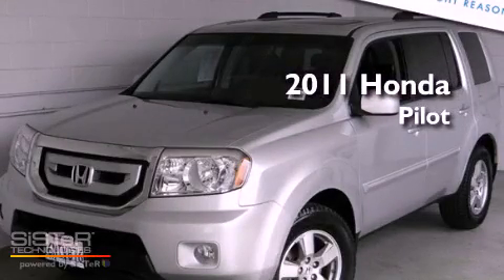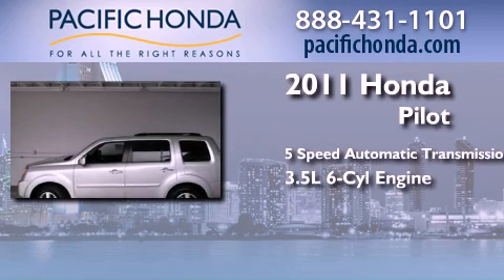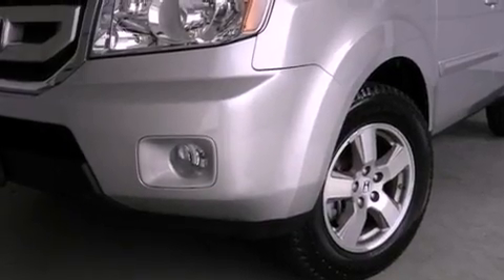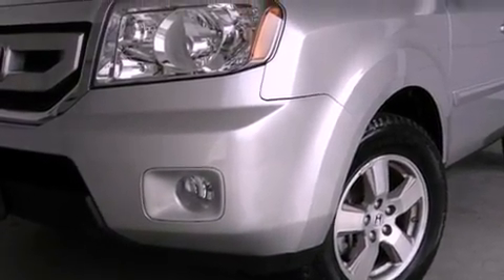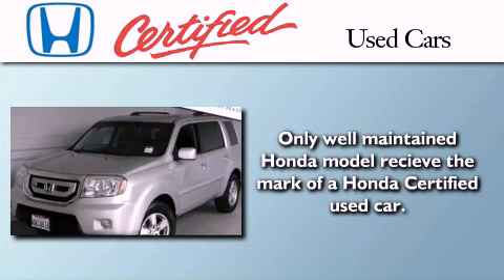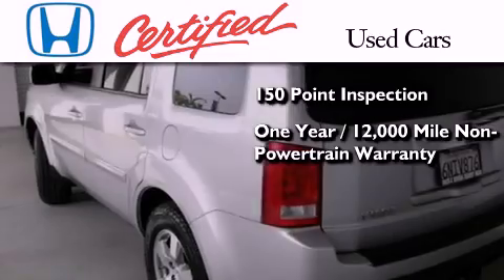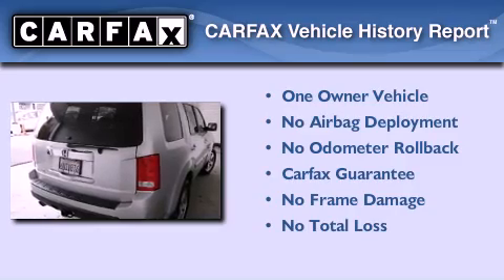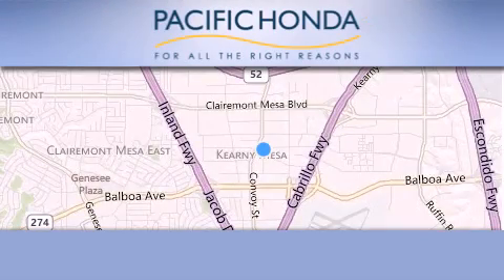Preowned 2011 Honda Pilot San Diego CA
Year : 2011
 Make : Honda
 Model : Pilot
 Engine : 3.5L V6
 Trans . : Automatic 5-Speed
 Exterior : Alabaster Silver Metallic
 Miles : 48,795

 Stock : 131671A